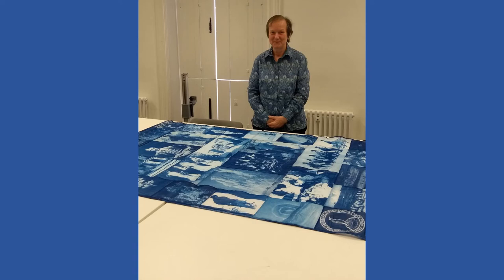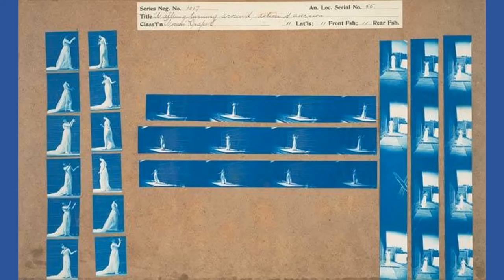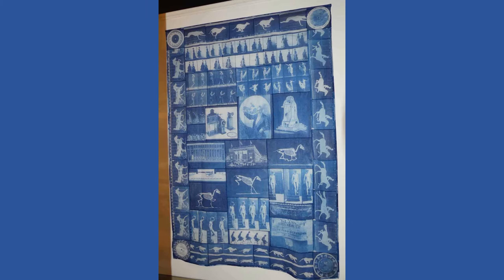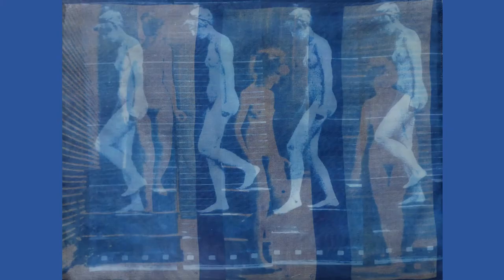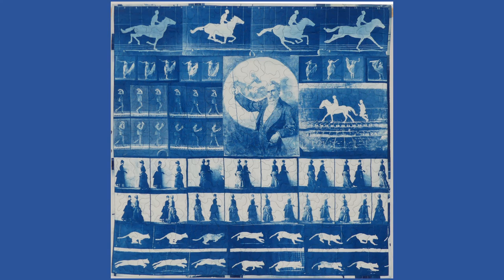Cathy Corbishley Muy-Opinion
This Muy-Opinion is from Cathy Cobishley who was commissioned to create a piece of work for Kingston Museum as part of Muybridge week in 2018. Cathy Corbishley is a retired urological histopathologist from St George's Hospital and Medical School who has been designing and making art textiles since 1994. Her most recent work uses cyanotype photographic printing on fabric ("Blueprinting") and is inspired by historical themes.